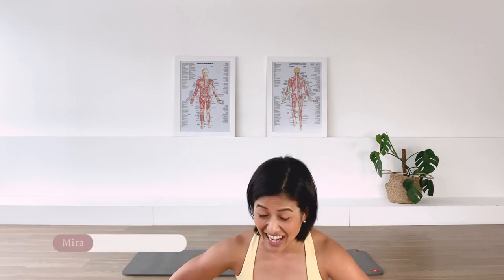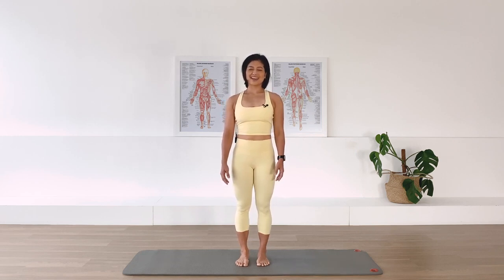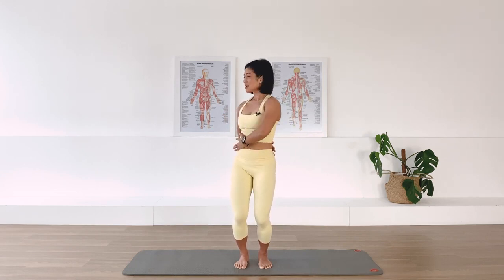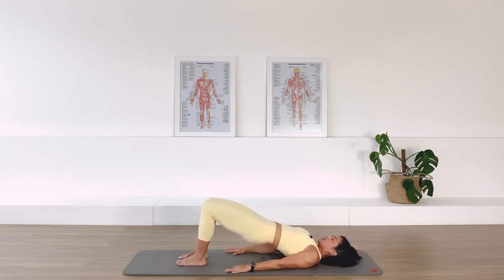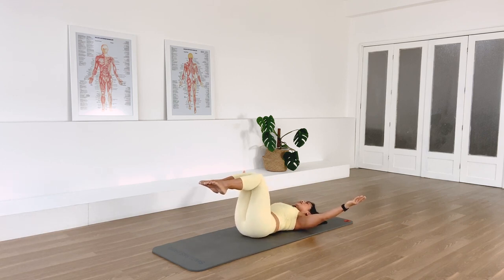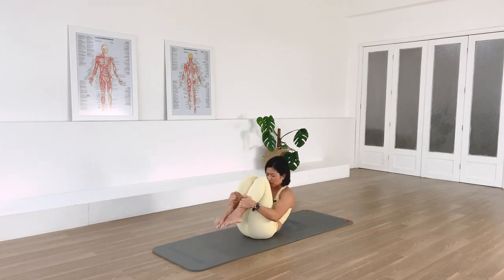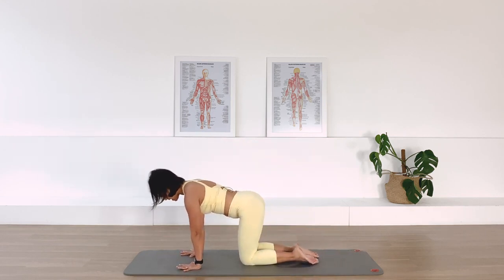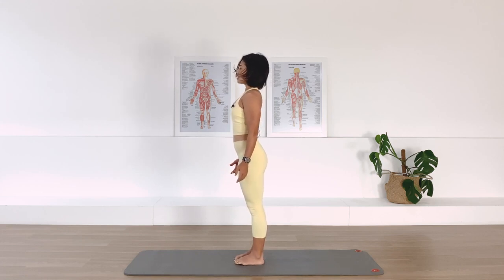30 min Pilates Glute Workout _ Pilates for Beginners